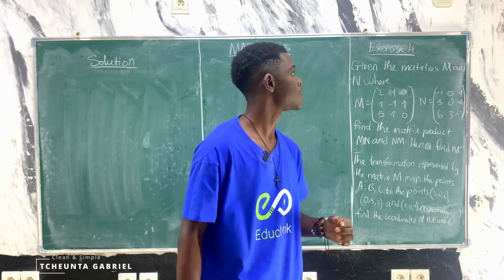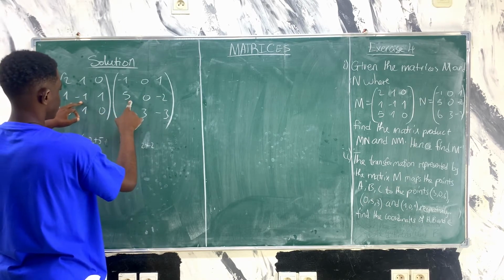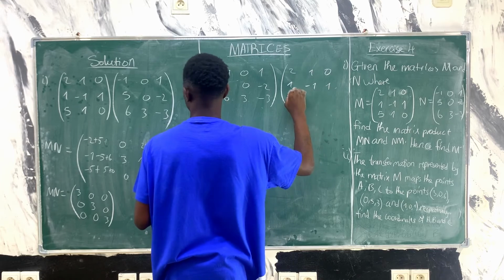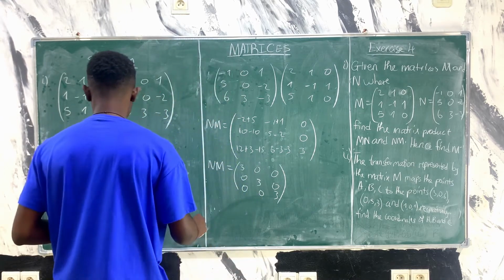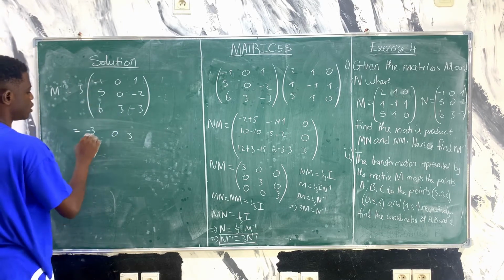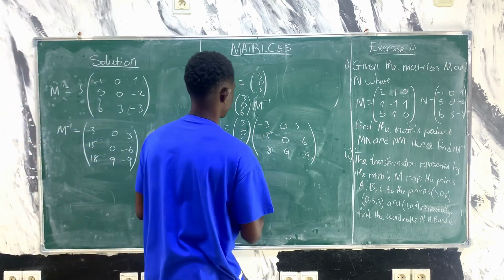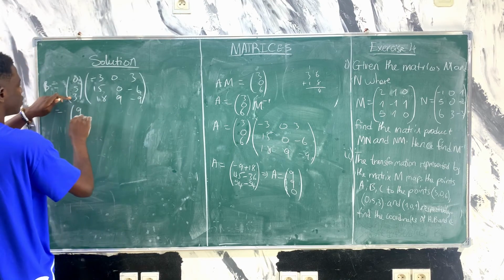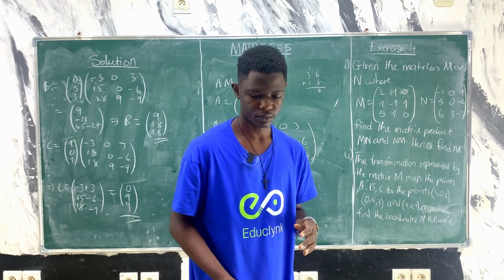Mathematics - Solution to Exercise 4: Matrices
📗 Matrices – Exercise 4 | Step-by-Step Solution

This video provides the full solution of Exercise 4 focusing on inverse-related concepts.
📌 You will learn:

✅ How to find the transpose of a matrix.
✅ How to compute cofactors correctly.
✅ Step-by-step method to determine the inverse of a matrix.
✅ How to verify your final result and avoid common mistakes.

✍️ Watch this video after completing Exercise 4 to check your answers and strengthen your understanding.

🔔 More guided solutions and structured lessons are available on Educlynk.